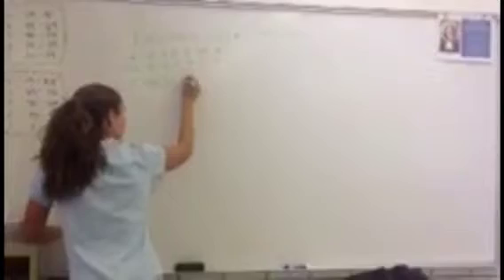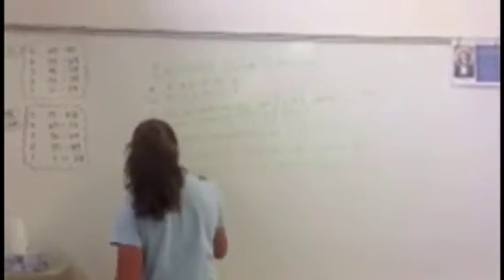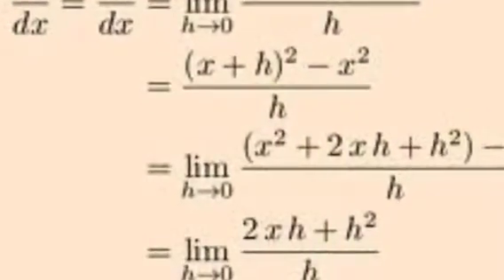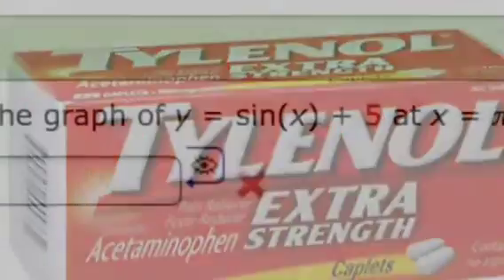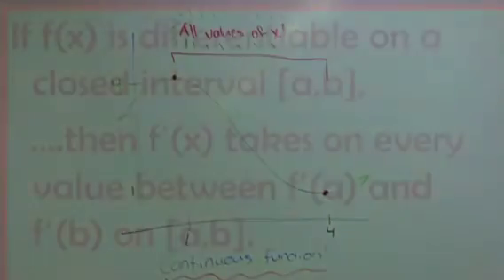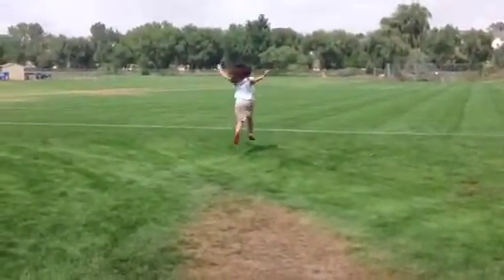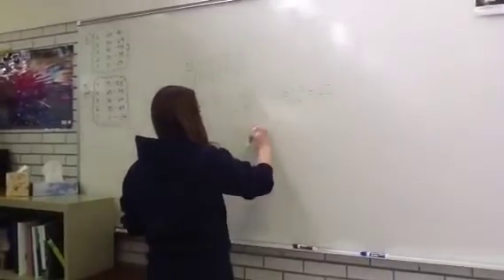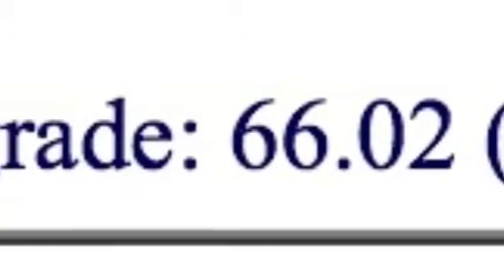Calculus I Want It That Way